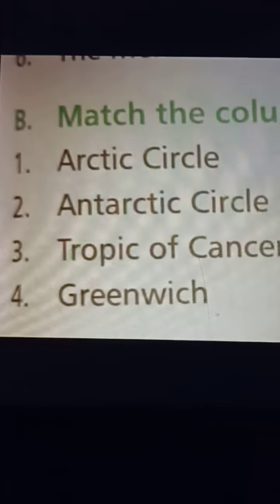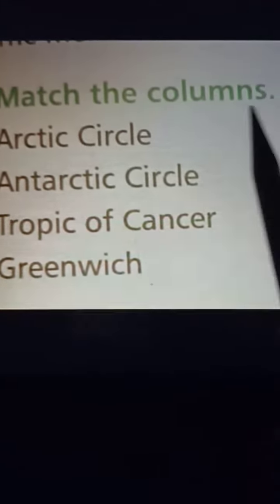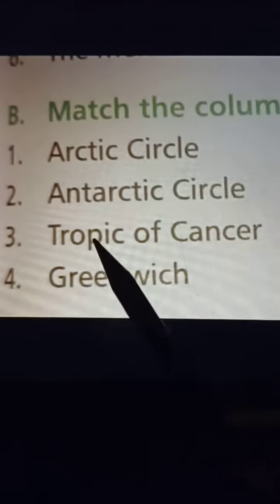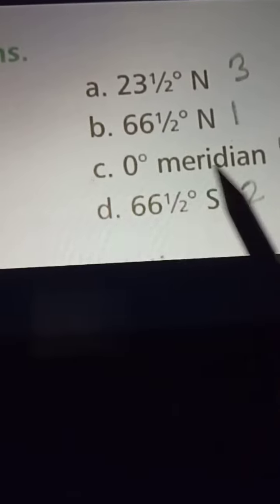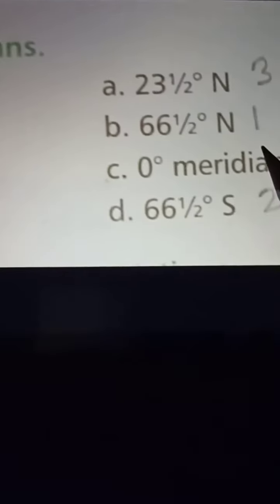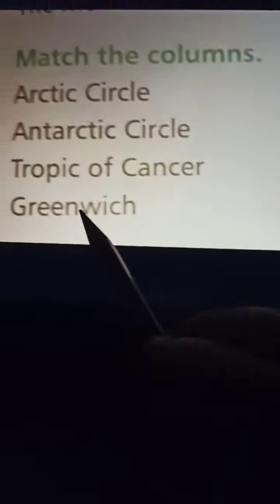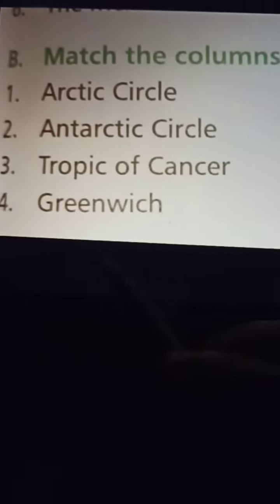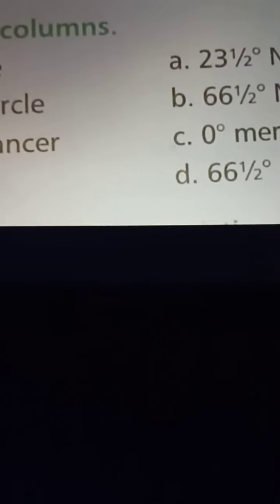Homework, Social Studies, Class 5, Date 10/06/2021, Chapter 1